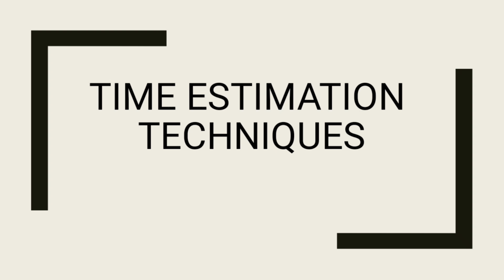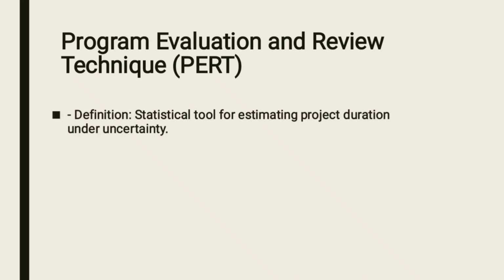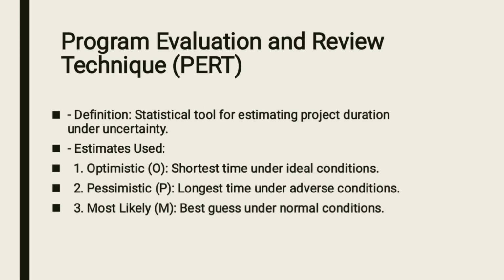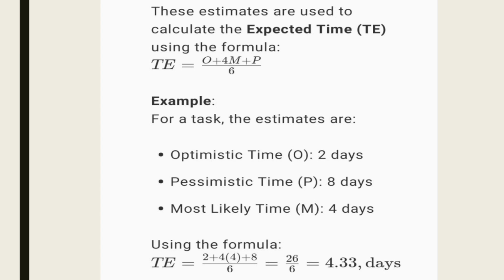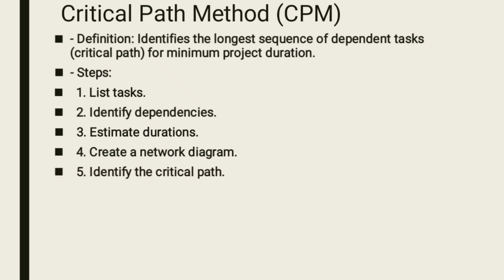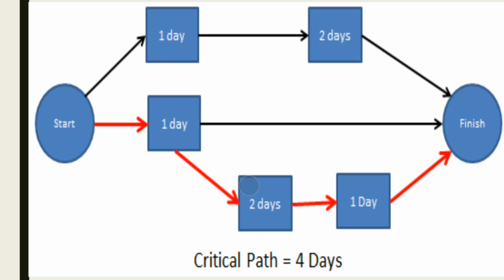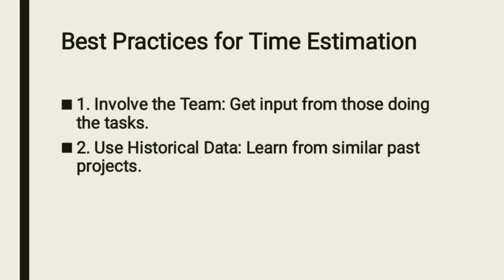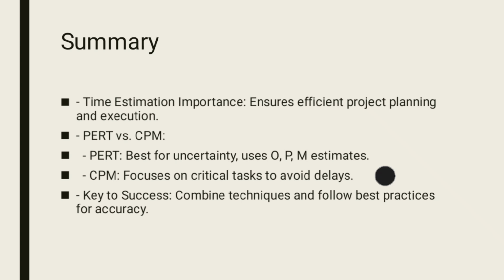Master Time Estimation Techniques: Improve Project Planning & Deadlines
Want to improve your project scheduling and meet deadlines with confidence? In this video, we explore the best time estimation techniques, including PERT, critical path method. Learn how to accurately predict task durations, avoid delays, and enhance project efficiency. Perfect for project managers, business owners, and professionals looking to boost productivity. Watch now and level up your time management skills!